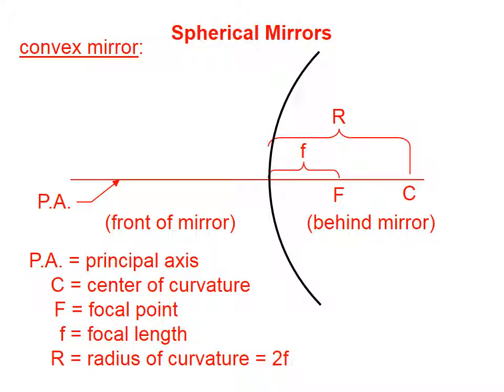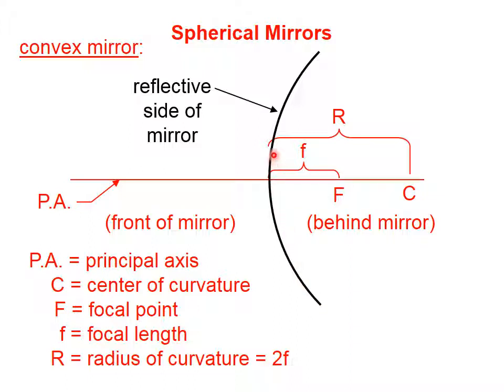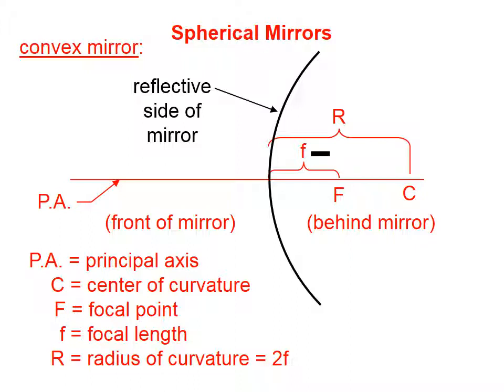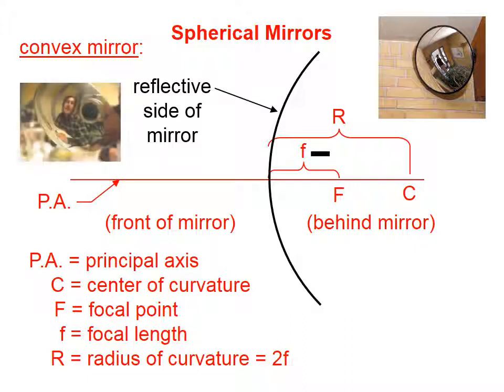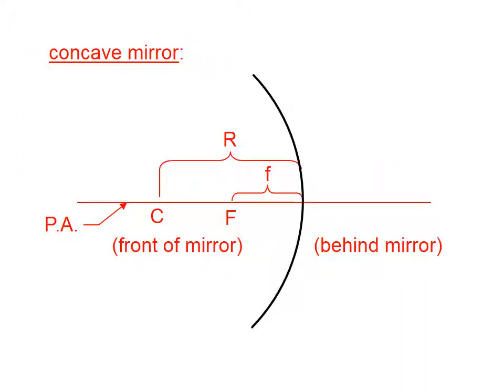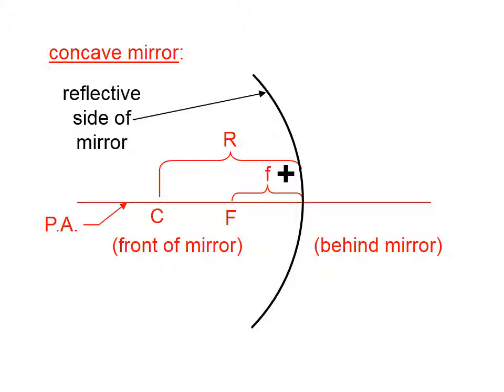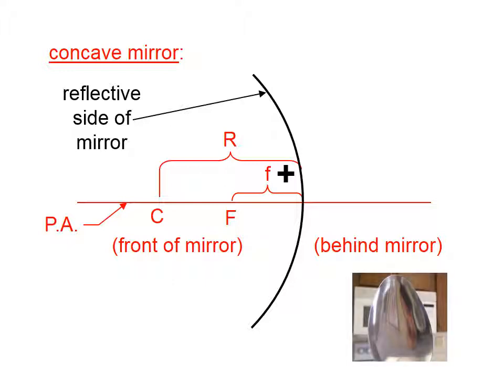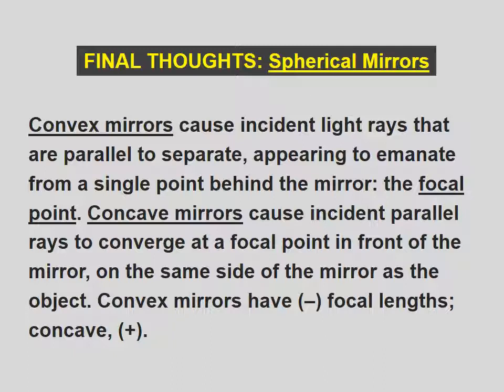t1027 Basics of Spherical Mirrors